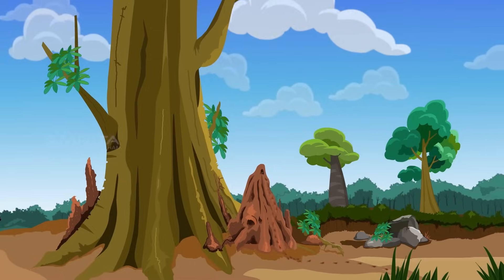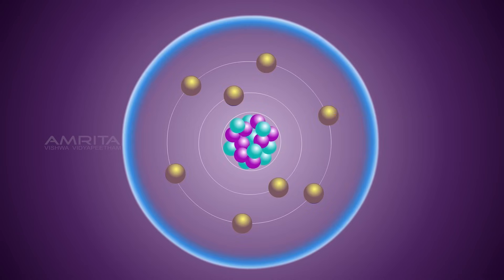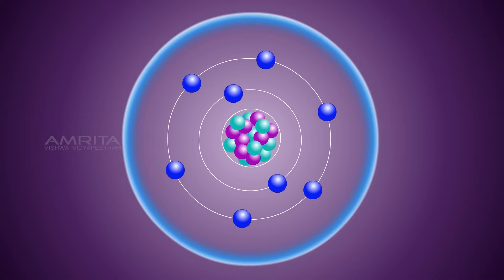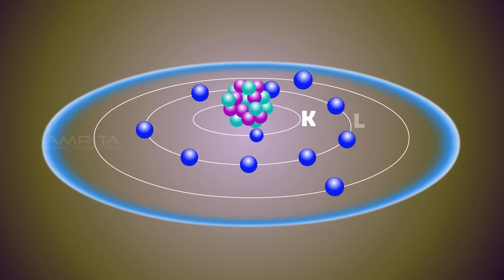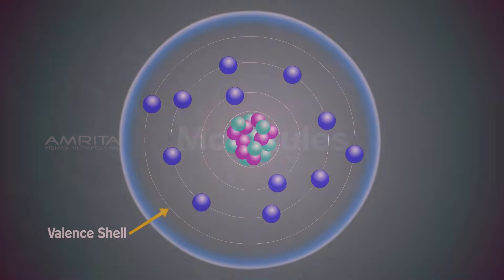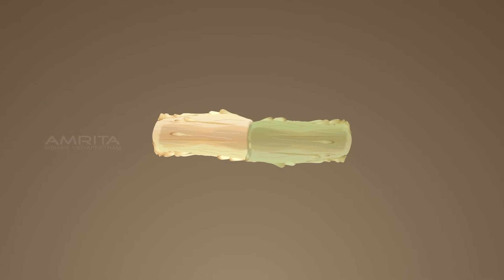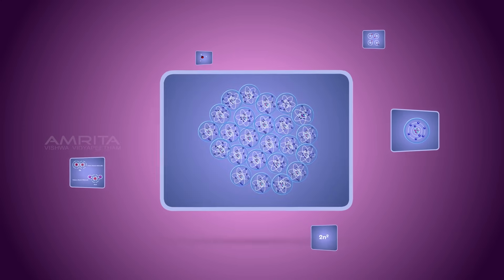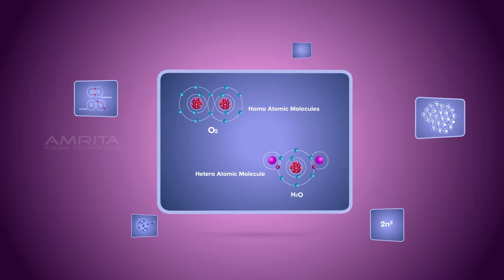Atoms and Molecules - Class 9 Tutorial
Atoms are the smallest particle into which an element can be divided. Atoms can join together to form molecules, which in turn form most of the objects around you.

Atoms are composed of particles called protons, electrons and neutrons. Protons carry a positive electrical charge, electrons carry a negative electrical charge and neutrons carry no electrical charge at all. The protons and neutrons cluster together in the central part of the atom, called the nucleus, and the electrons 'orbit' the nucleus. A particular atom will have the same number of protons and electrons and most atoms have at least as many neutrons as protons.